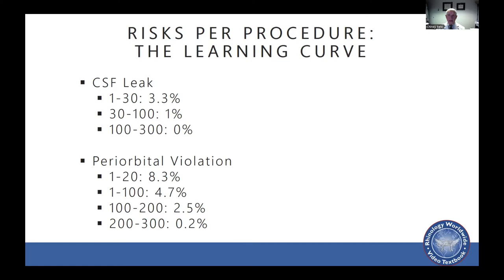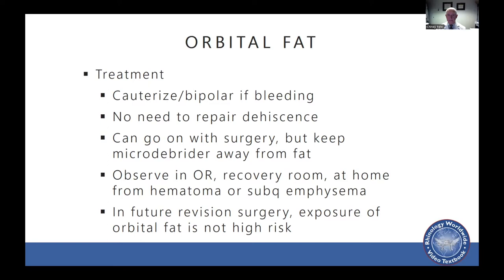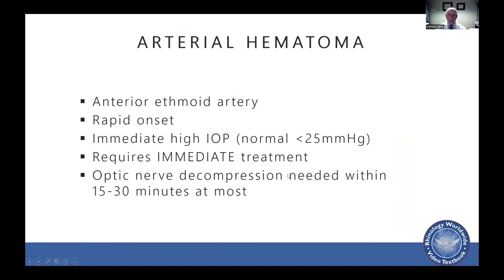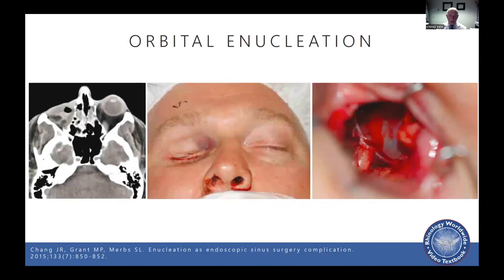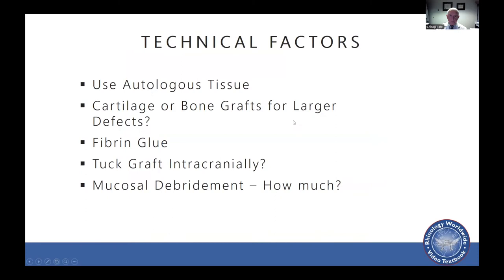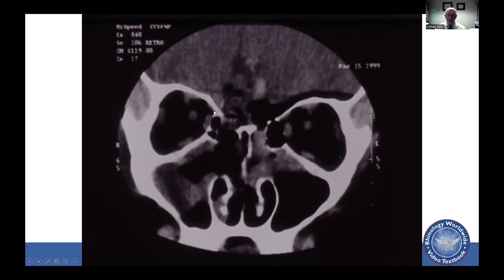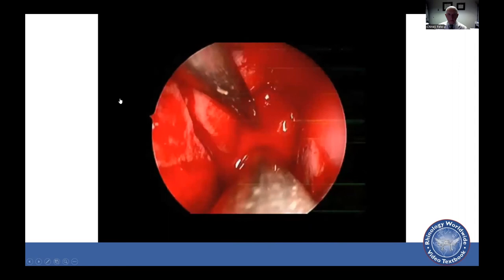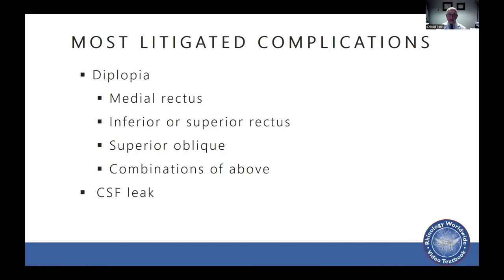Managing Complications of ESS - Dr. James Stankiewicz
In this video, Dr. Stankiewicz provides a foundational lecture on managing complications of endoscopic sinus surgery, including orbital injuries, epiphora, subcutaneous emphysema, CSF leak/pneumocephalus, anosmia, and vascular injury.

James Stankiewicz, MD
Chirag Patel, MD
Loyala University Medical Center